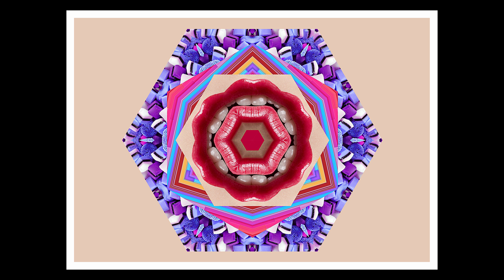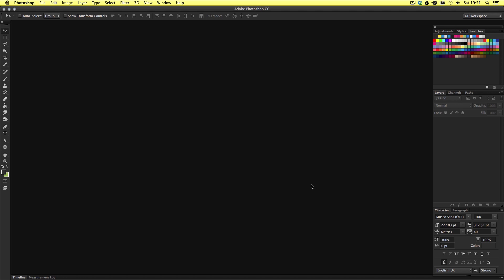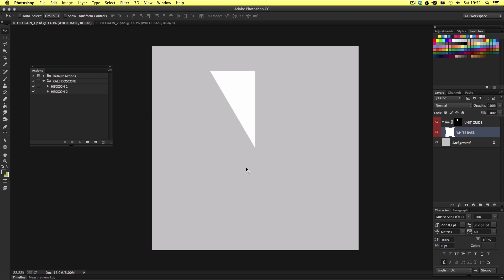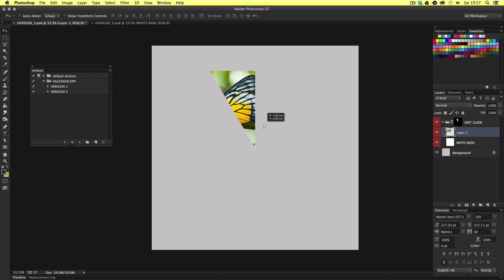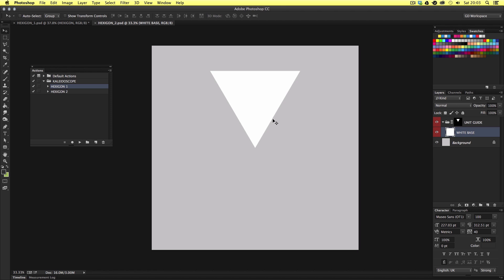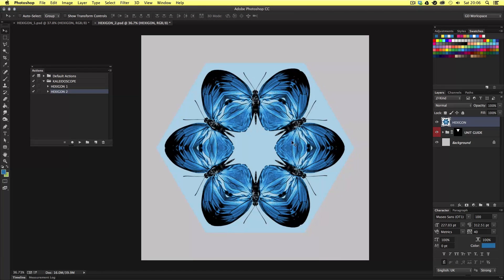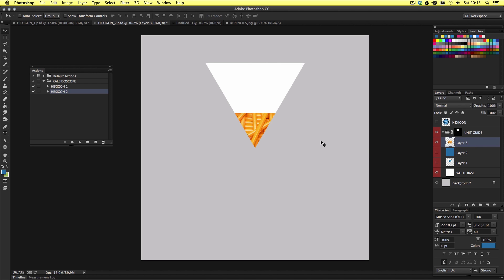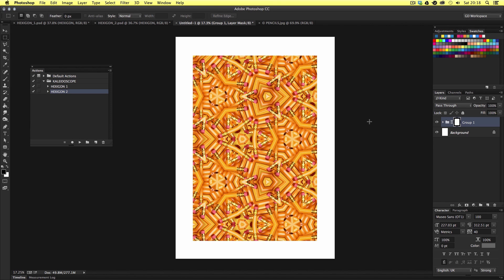Kaleidoscope style images in Adobe Photoshop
In this tutorial I am going to demonstrate how you can create Kaleidoscope style images in adobe photoshop.

To create your Kaleidoscope style images, you will need to download the project folder.

Enjoy and be creative!

GD Studio